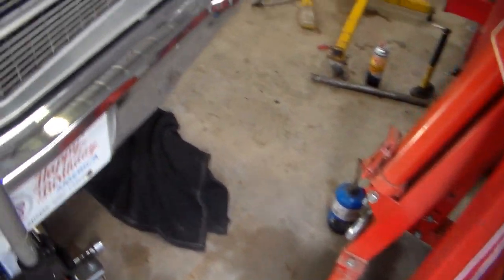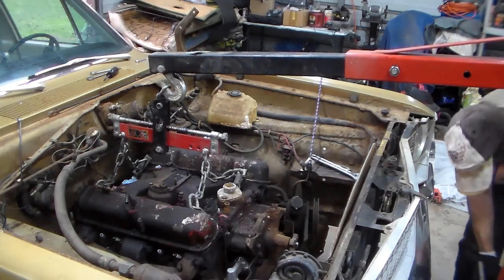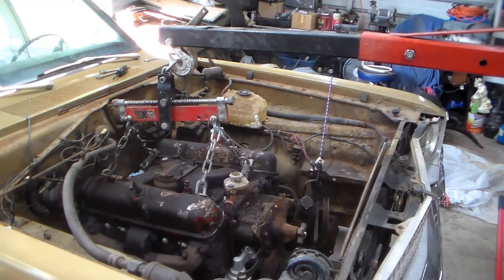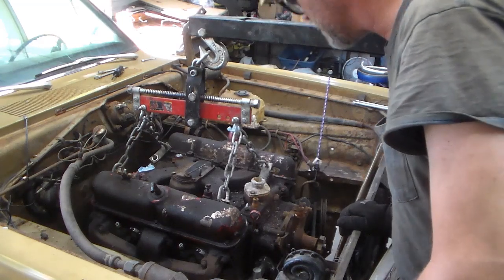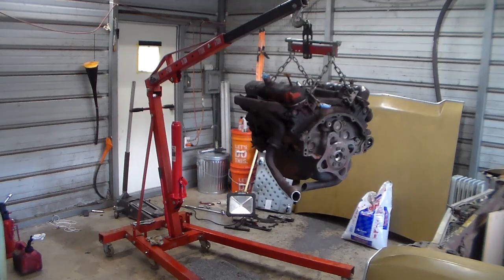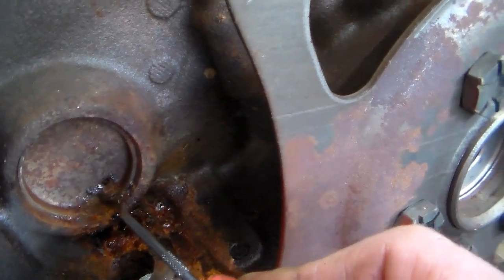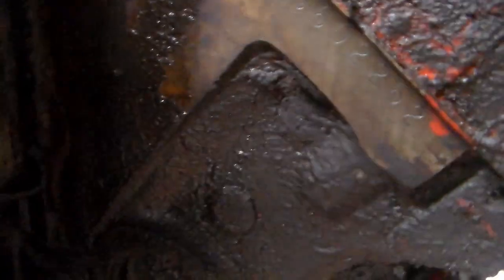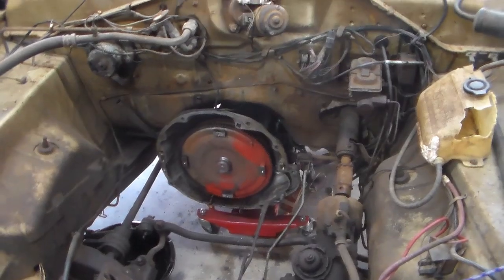Abandoned '69 Dart, your 273 V8 is coming OUT part 2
This may well be the greasiest engine I have ever worked on. There is gunk and sludge on the block nearly an inch thick. However, it's the original, untouched engine hiding under all that dirt.